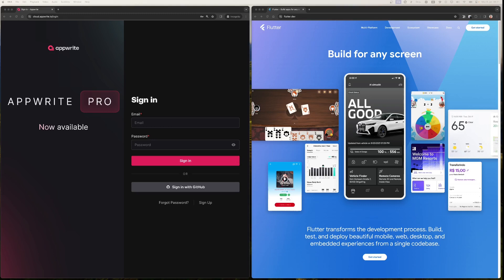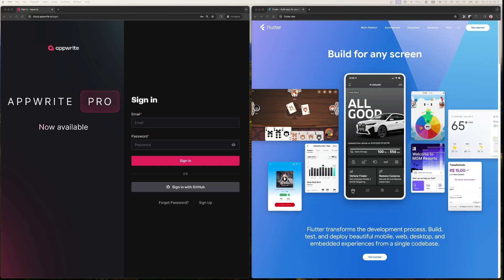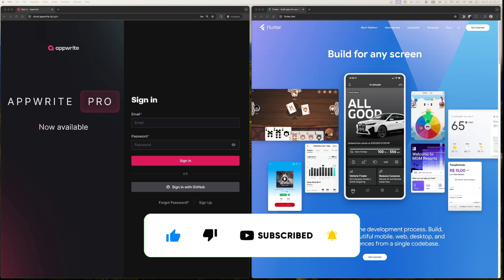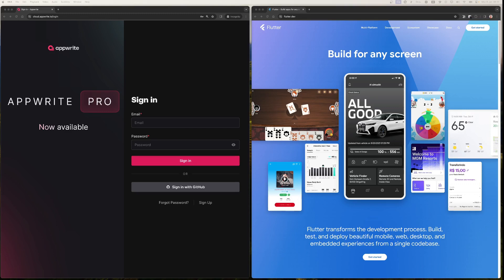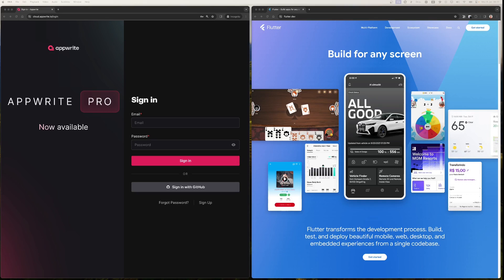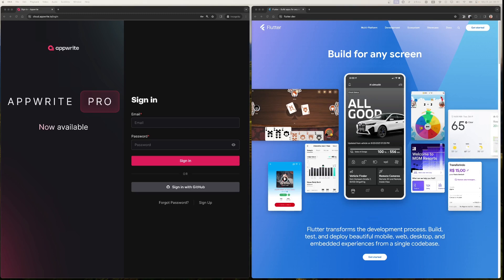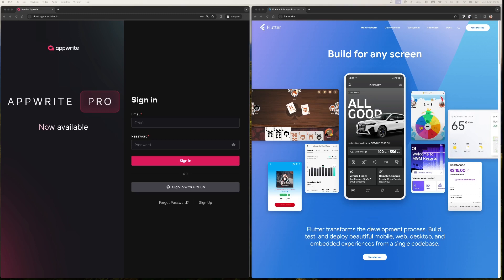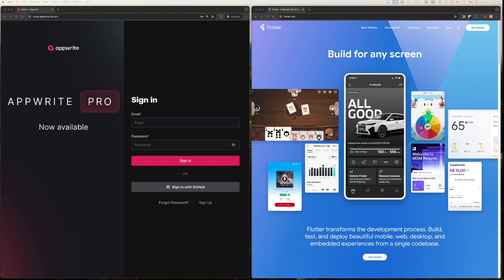[ 00 ] Introduction - Cross platform applications with Flutter and Appwrite 2024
Let's start 2024 by learning to build cross-platform applications with Flutter and Appwrite.